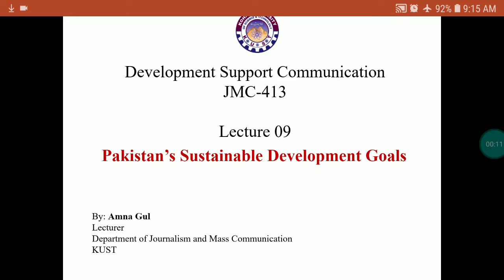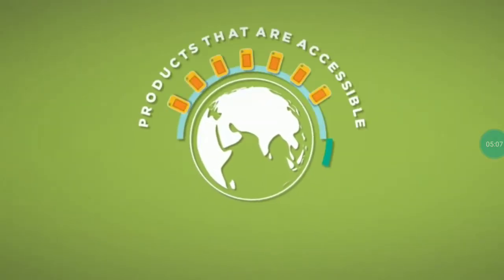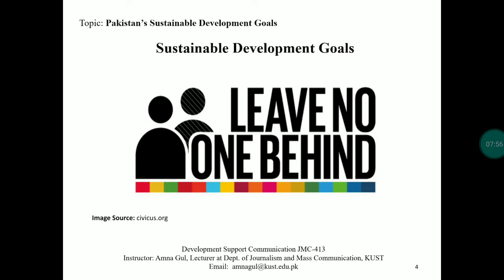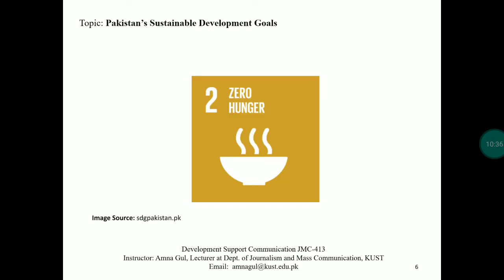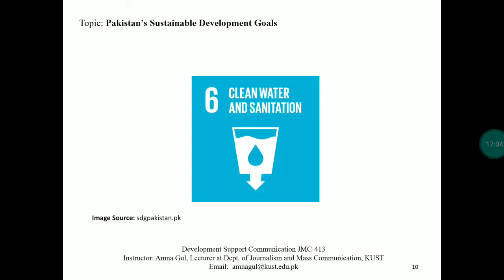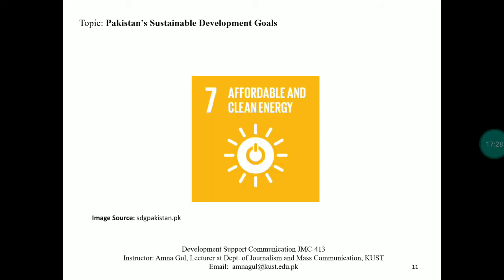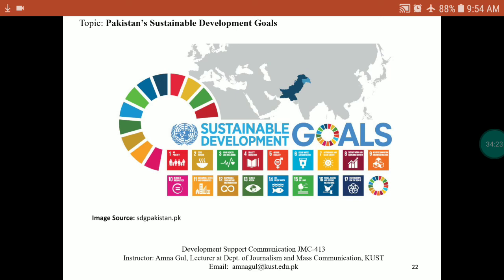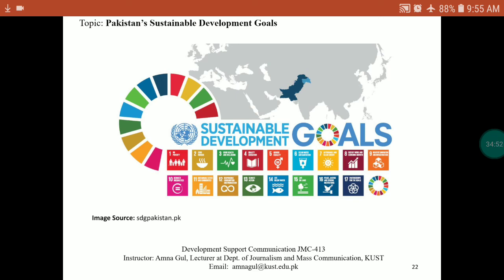Pakistan's Sustainable Development Goals